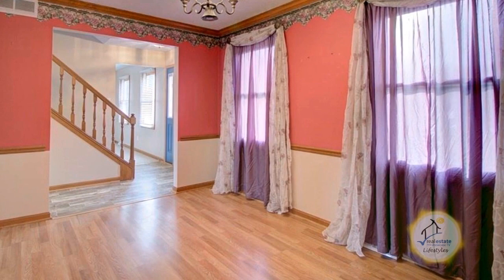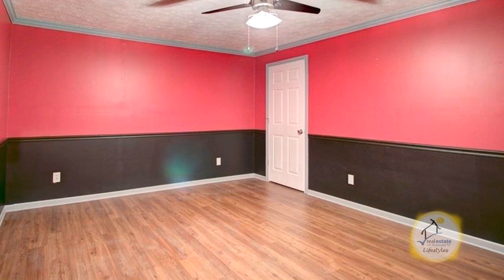17875 Mennell Road Julie Anderson Real Estate Showcase TV Lifestyles